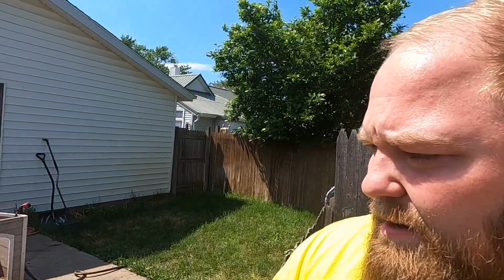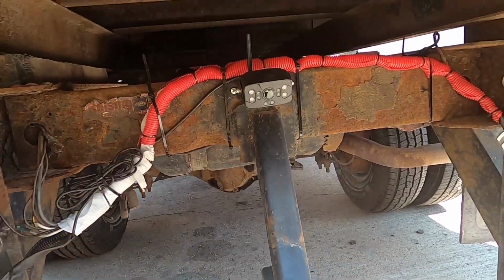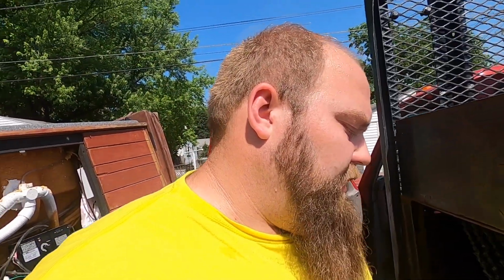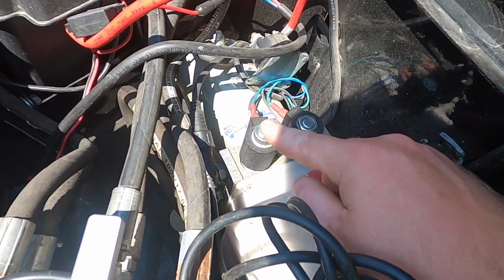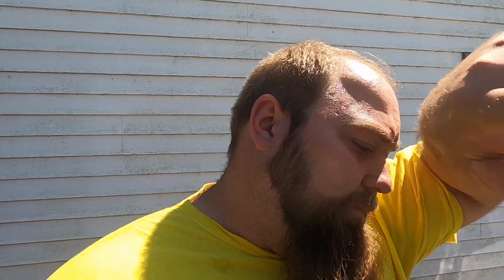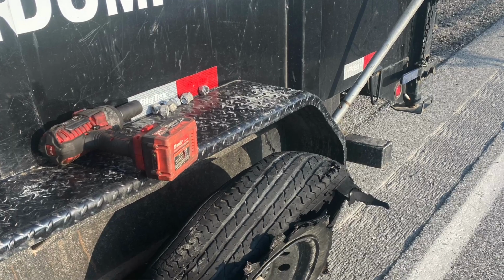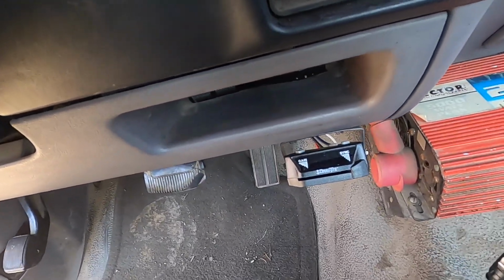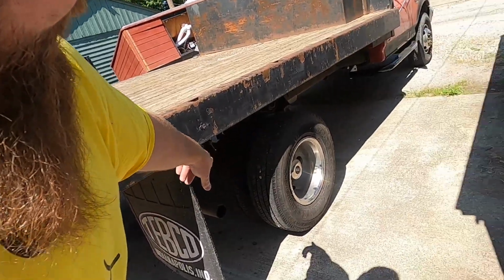Small Strategic Decisions To Improve The One Man Show Dumpster Business Process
In this video I talk through the growing process of building a dumpster rental business. It's been a recent theme to get all of these business processes in place for the functionality of the business to thrive. Maybe you are wondering what it may look like behind the scenes of a smaller business, so here's my current situations that I'm in and experiencing!

If You Have Questions - Ask Me Anything!
In this industry we both know Time=Money. My time is valuable just like your time. Let's spend some time together getting all your questions answered about the industry to where you can save yourself time, money, and headaches down the road.